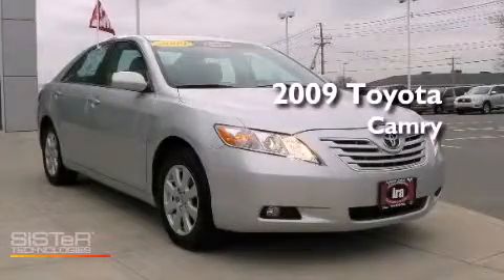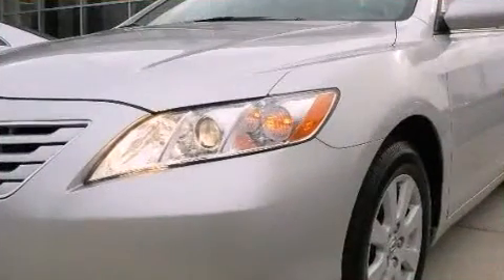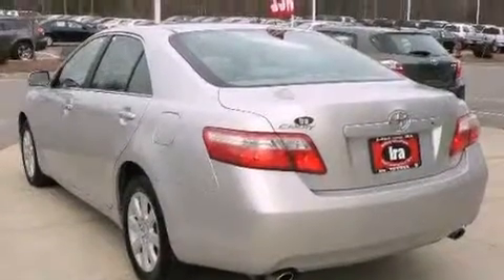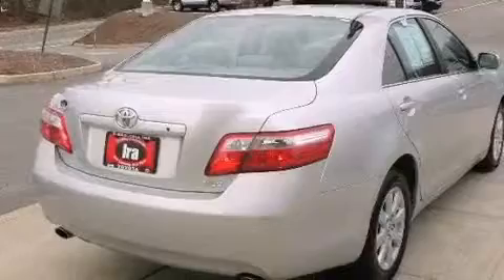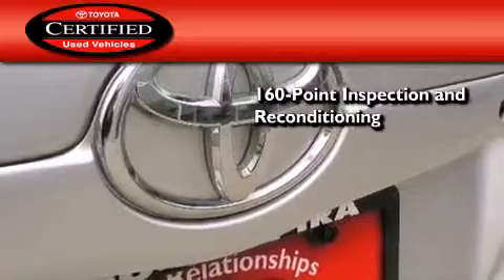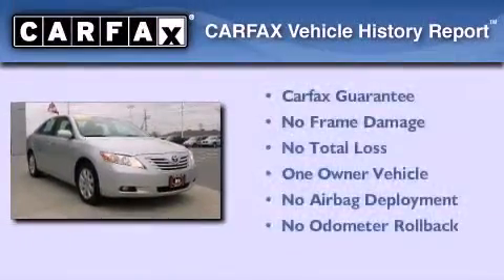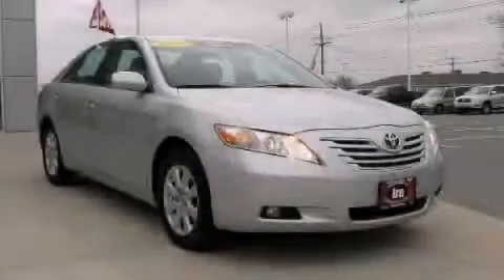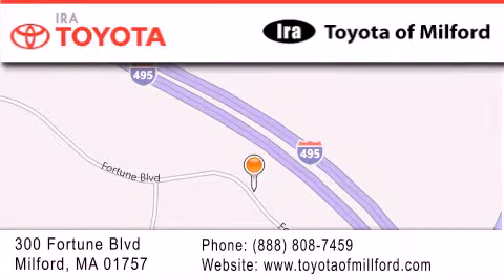Used 2009 Toyota Camry Milford MA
Year : 2009
 Make : Toyota
 Model : Camry
 Engine : 6 - CYL.
 Trans . : AUTOMATIC
 Exterior : SILVER SHADOW
 Miles : 29,677
 Interior : LIGHT GRAY LEAT